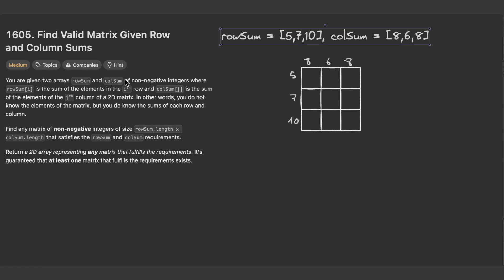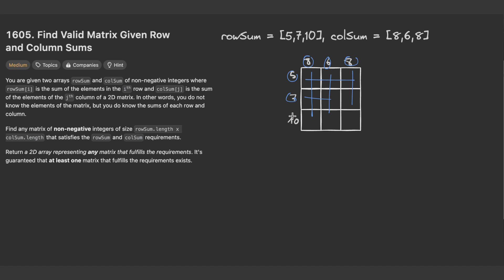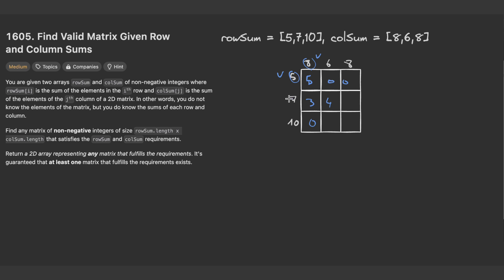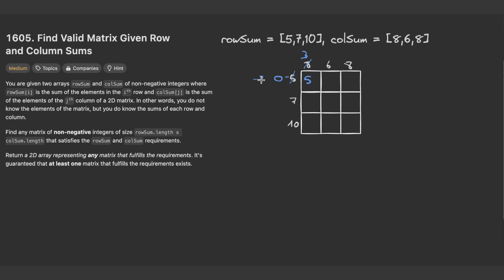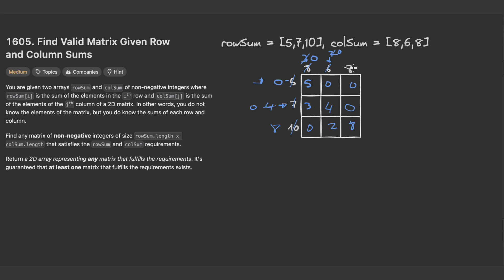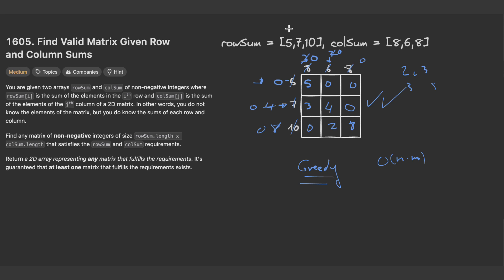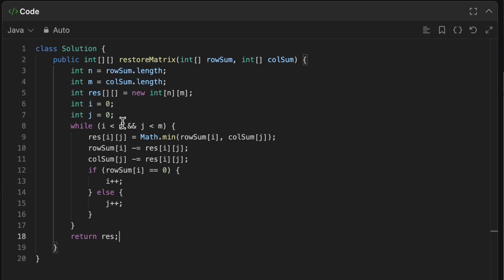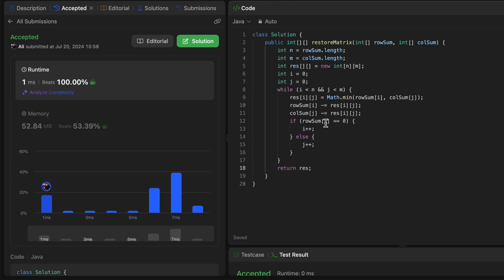Find Valid Matrix Given Row and Column Sums - LeetCode 1605 - Java